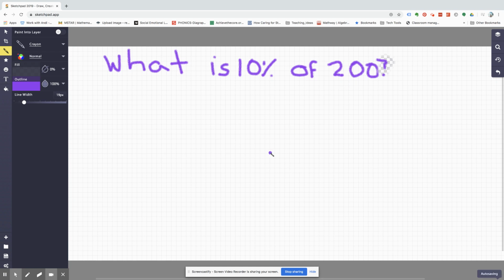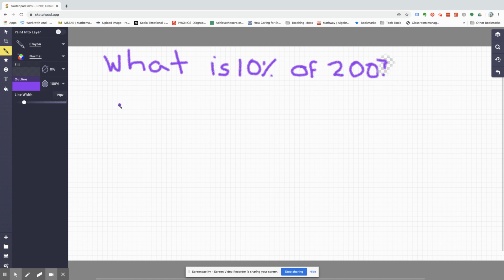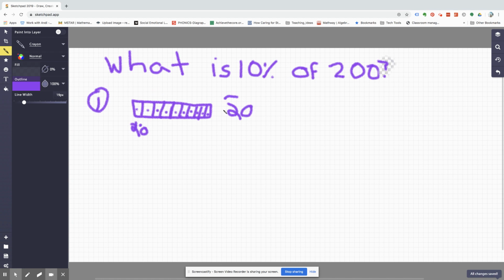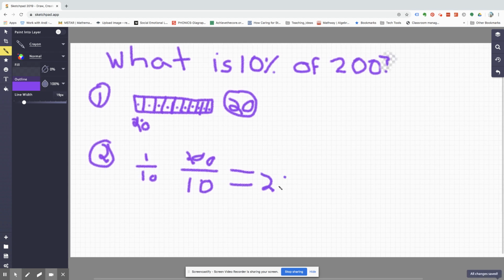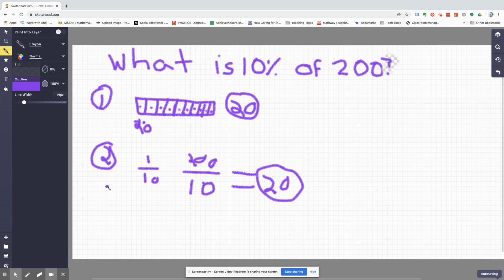Students share what they know using SketchPad and Screen Recording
In this video a 6th grader demonstrates how to use SketchPad to solve a problem using three different ways.  He explains his thinking